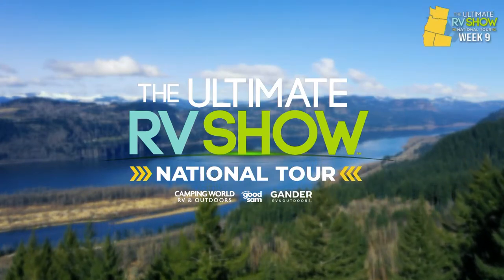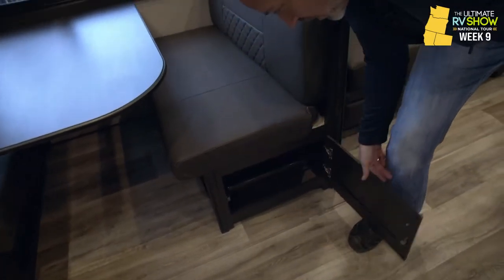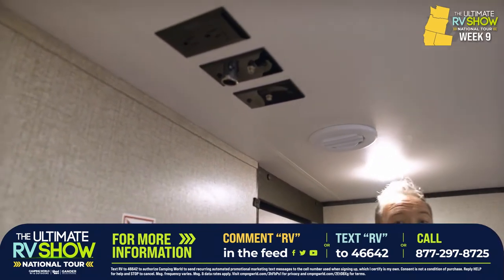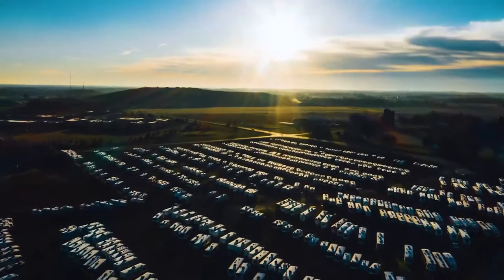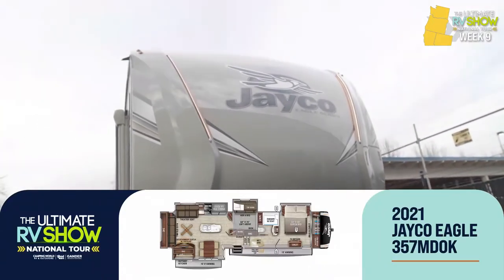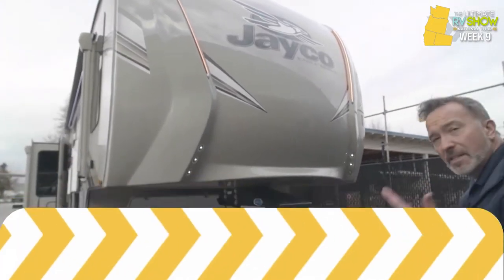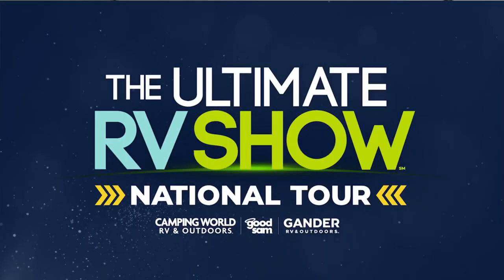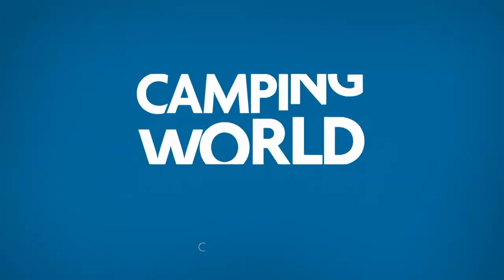Week 9: Family Fifth Wheels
Fifth Wheel RVs always have at least one large slide-out and have a bit more luxury. For you RV-loving family those are huge pluses but making sure they have some quality places to snooze is a must. Here’s a few bunkhouse floorplans to make you and your family comfortable.